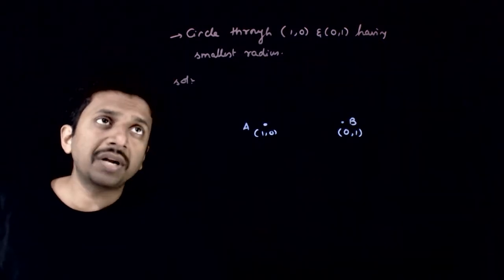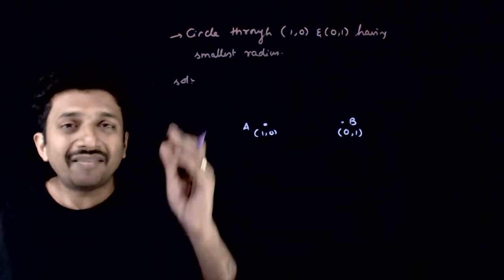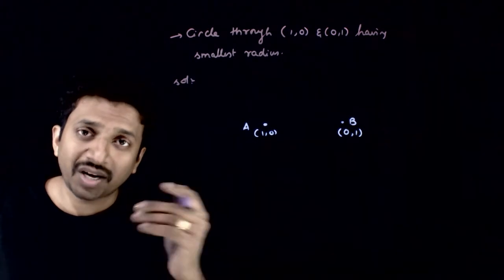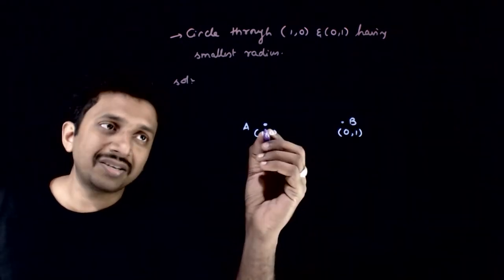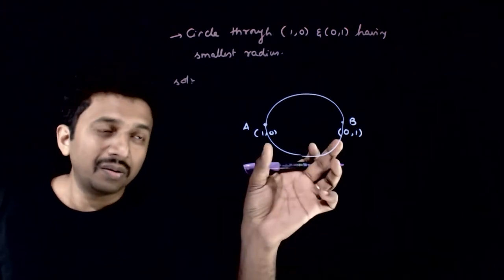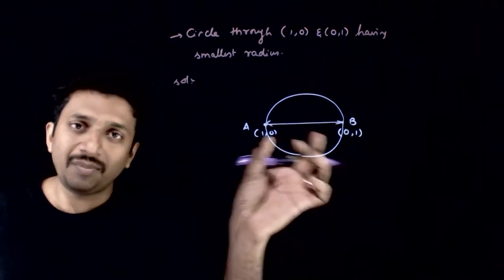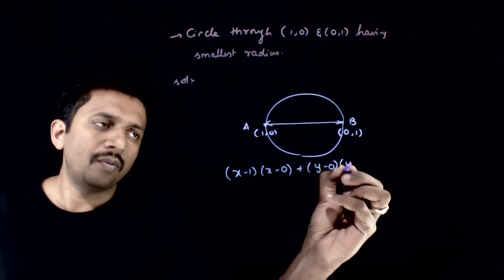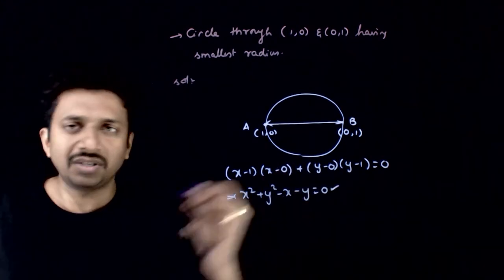JEE Mains Previous Year Coordinate Geometry 2011 Q 7